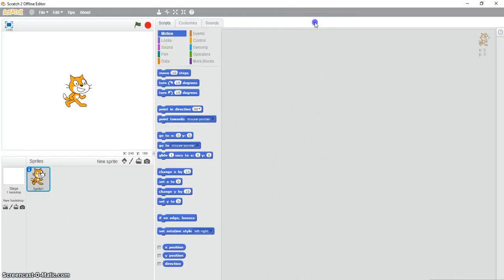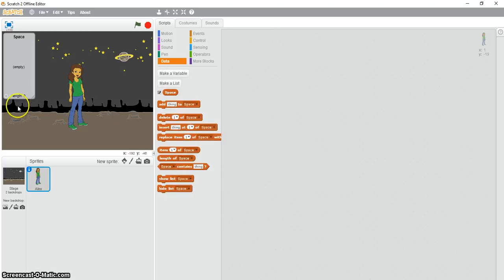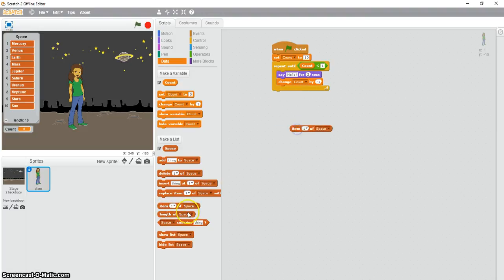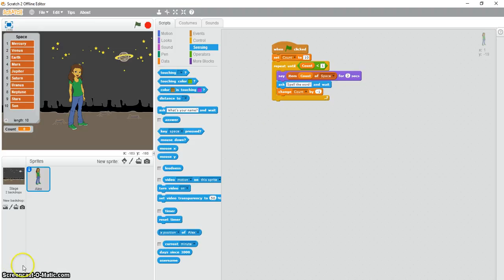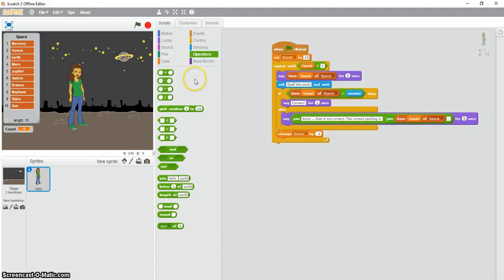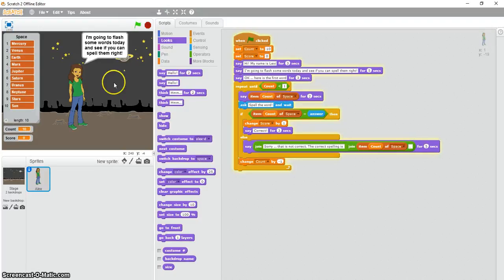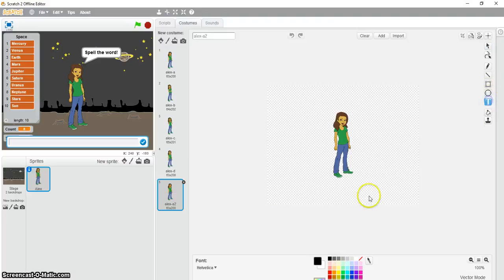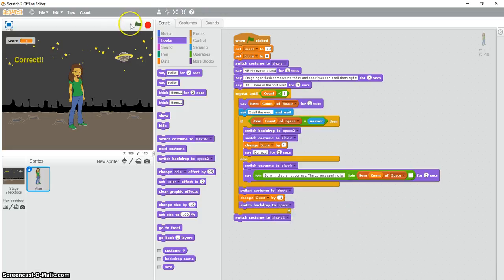Coding Literacy Flake 35 of 40: Scratch Part 8 (Scratch for Literacy)